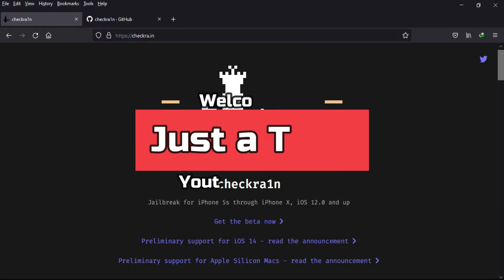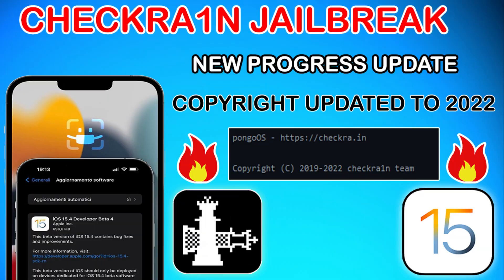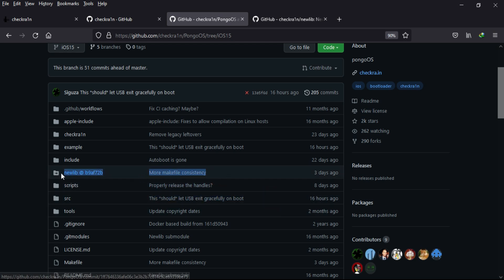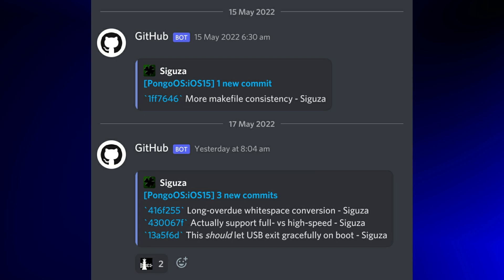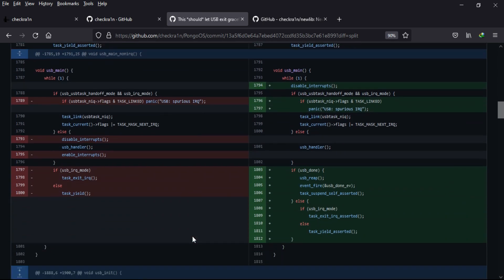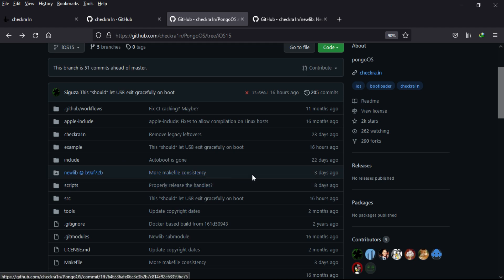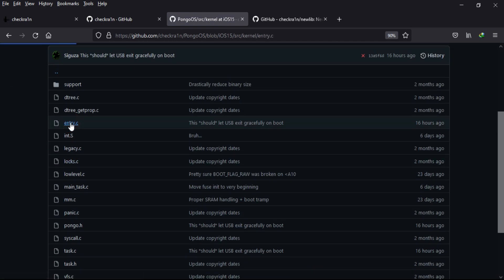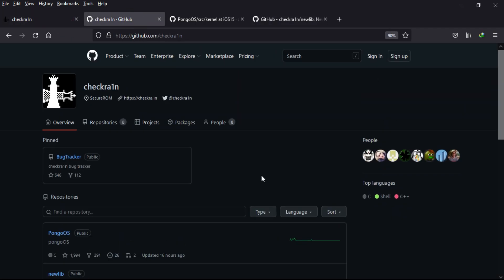(Part 9) NEW Checkra1n Jailbreak iOS 15 Update/Progress in PongoOS/ NewLib| Checkra1n Windows iOS 15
By Justatech
By iJustatech
By iamjustatech